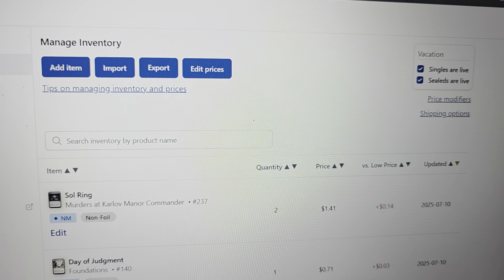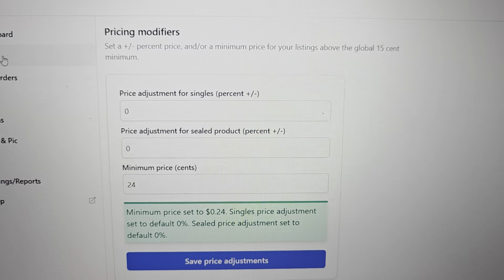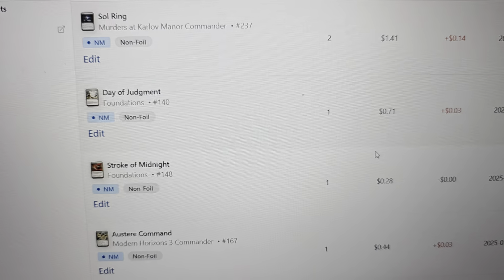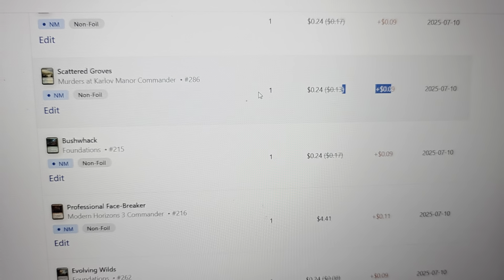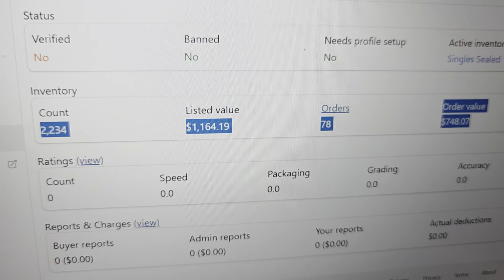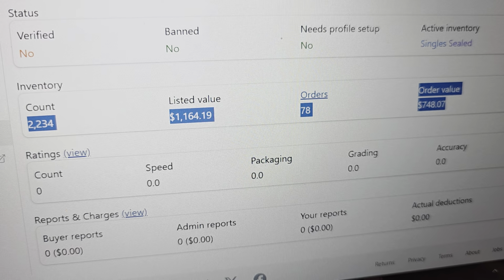Mana Pool didn't cost me $1,100+ like tcgplayer did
I recently got pretty frustrated with tcgplayer and I have had a good time selling on mana pool